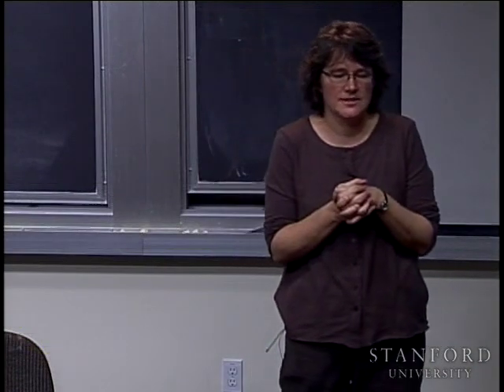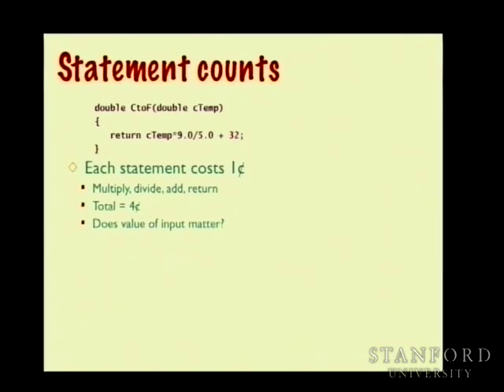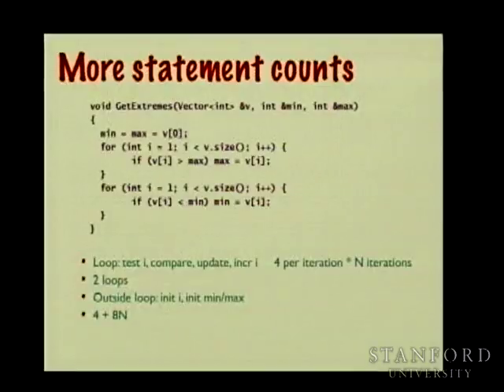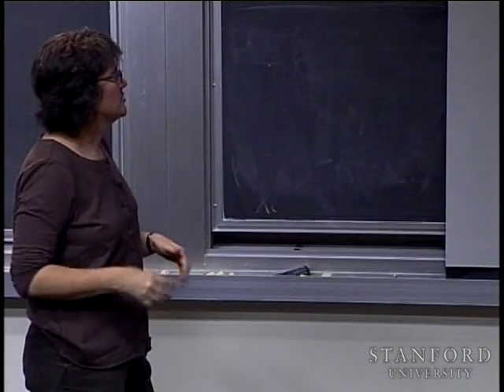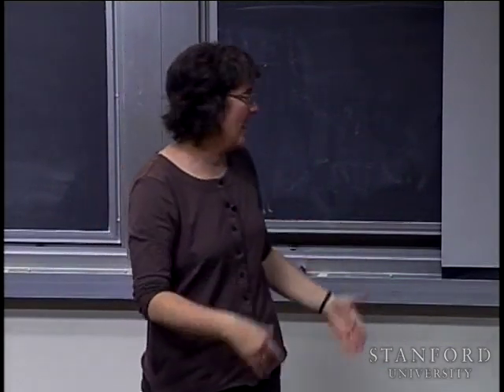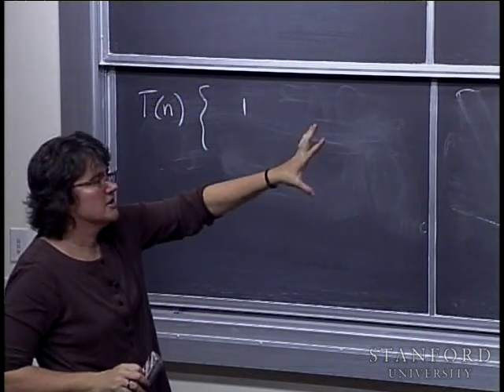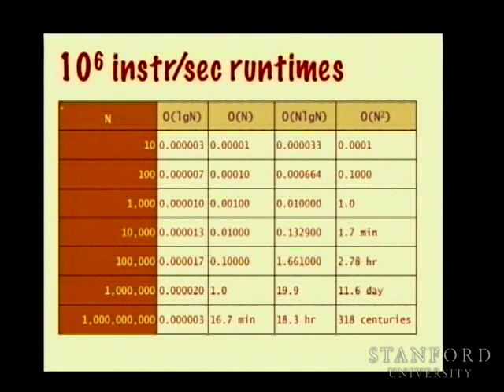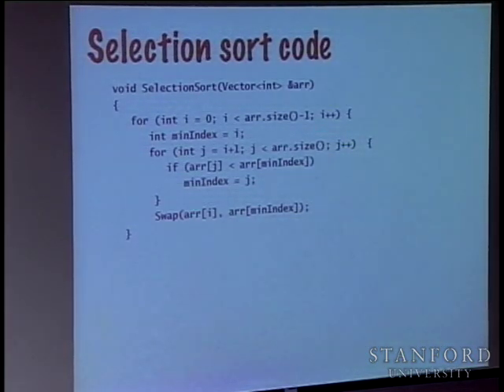Lecture 14 | Programming Abstractions (Stanford)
Lecture 14 by Julie Zelenski for the Programming Abstractions Course (CS106B) in the Stanford Computer Science Department.

Julie starts off with algorithm analysis, the big-O notation and introduces sorting. She begins off with a brief overview of what algorithm analysis is and how to utilize it.  Later, she continues to go through recursive algorithms and their uses.